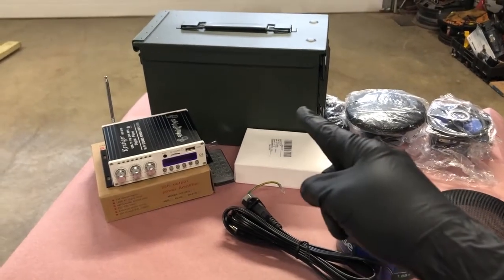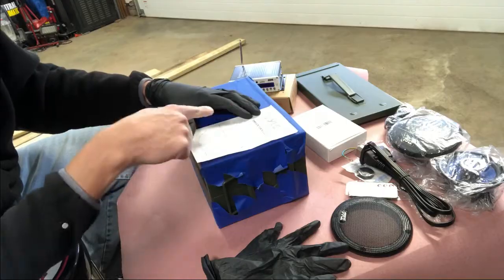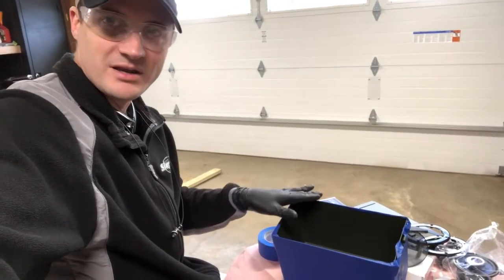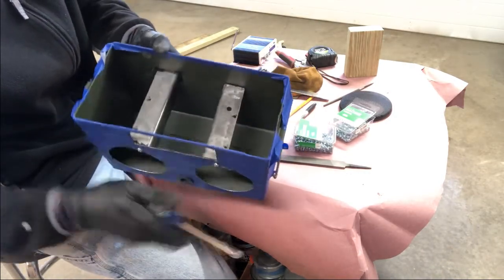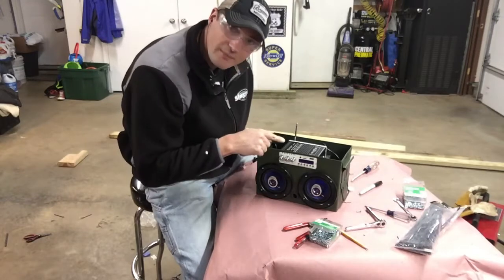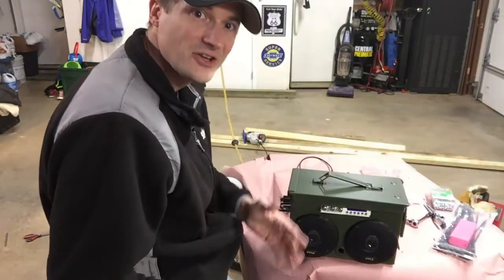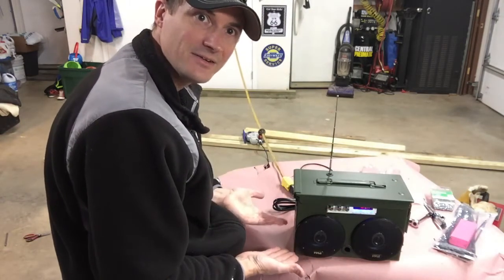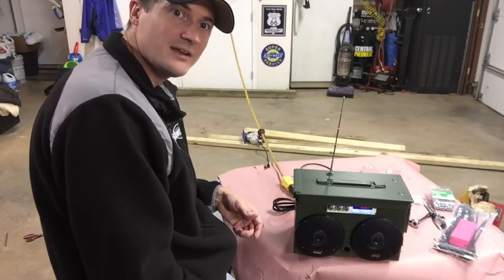Ammo Can Radio - Weekend Build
In this episode, we are building an ammo can radio. Why build an ammo can radio, because they are awesome of course! You can build one yourself really easily. Below is a list of the items you need to buy in order to build your ammo can radio. Or you could have me build one for you.

List of Parts:
12V 5A Power Supply Adapter

4" Car Sound Speaker (Pair)

Bluetooth, FM, SD, USB, AUX Input Amplifier Stereo Receiver System

Amazon Basics Computer Monitor TV Replacement Power Cord - 6-Foot, Black

Power Port - This can be removed from any old electronic no longer being used.

14 Gauge Speaker Wire

Other Misc. Parts